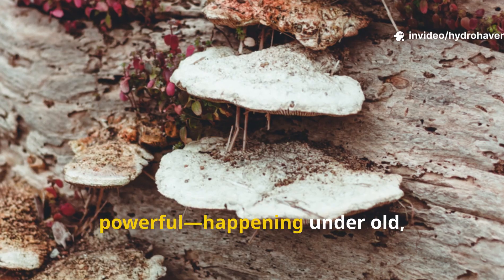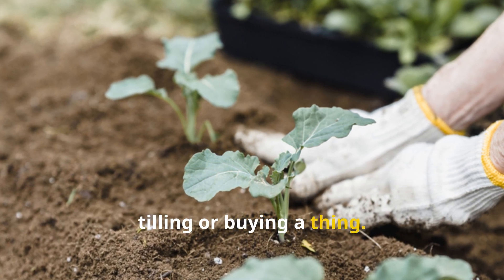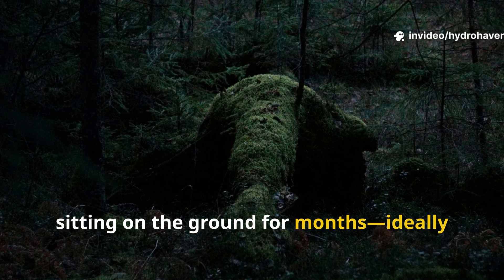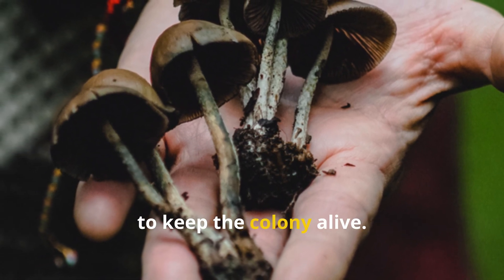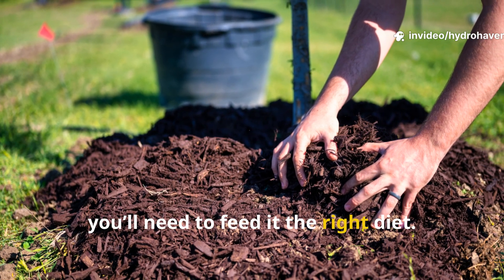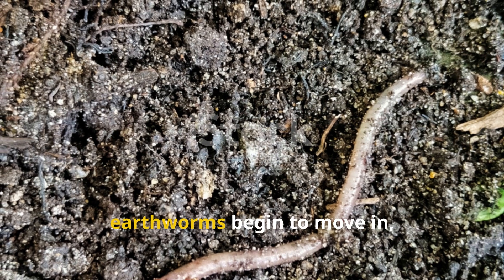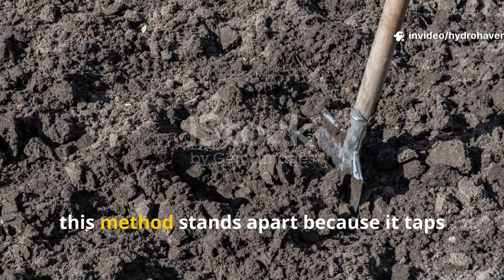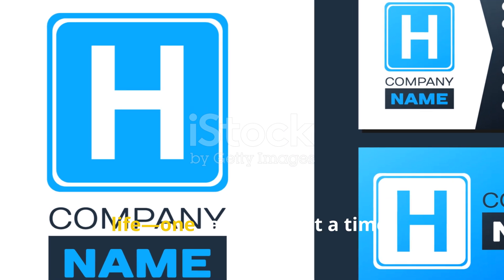This Firewood Fungus Turns Clay to Humus in Weeks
Clay soil doesn’t need to be broken—it needs to be rewired.
This common firewood fungus, when introduced the right way, softens compacted clay, feeds microbes, and transforms hard dirt into rich, black humus in just weeks.
The best part? It’s lazy, low-effort, and completely natural—no tilling, no compost piles.

🔥 In This Fungal Clay Fix, You’ll Discover:
The surprising fungus hiding on firewood that kickstarts humus formation

How to prepare and bury it for maximum impact in heavy soils

Why this fungus works 10x faster than compost in clay environments

What signs show your clay is waking up and microbes are moving in

How this underground web improves drainage, aeration, and fertility

🧠 Real Results Without the Work:
No turning, no tilling—just let the fungus dig for you

How to pair it with wood chips or straw to keep the system alive

The ideal moisture level that keeps fungal growth booming

How worms follow fungal paths—creating aerated, worm-rich beds

Plus: the 1 thing that kills this process if you get it wrong

If your clay soil is dead and brick-hard, this firewood fungus might be the fastest, most natural fix out there.

🔥 WATCH the transformation and try it yourself.

Ask ChatGPT